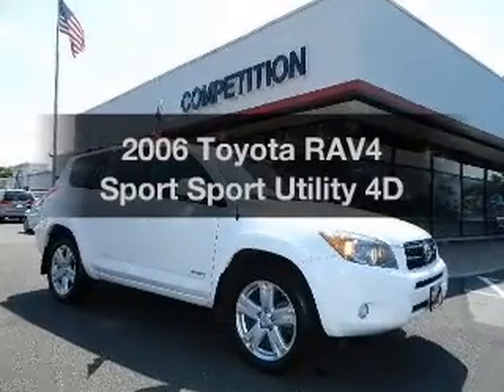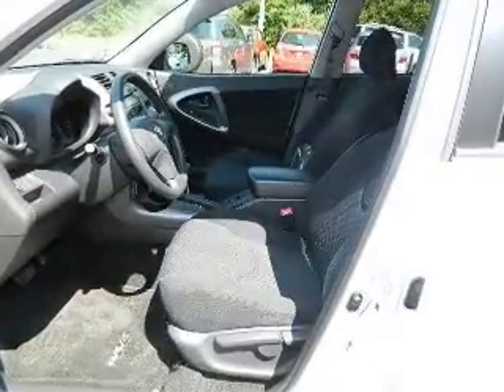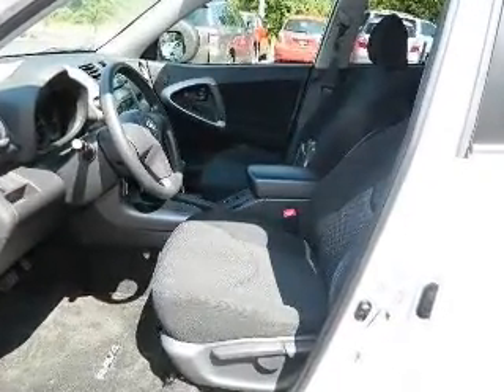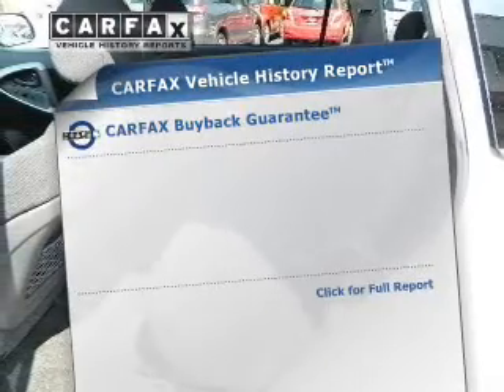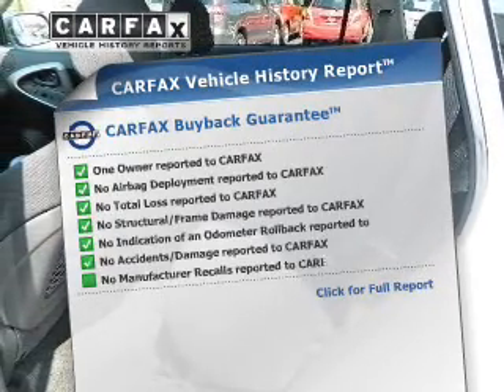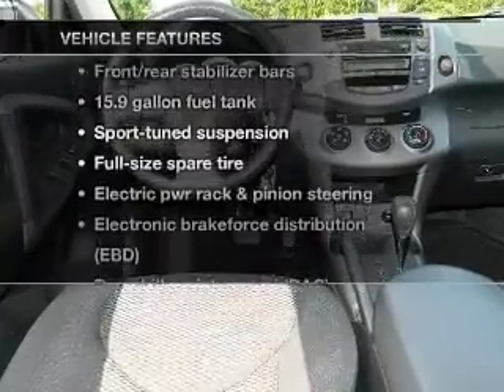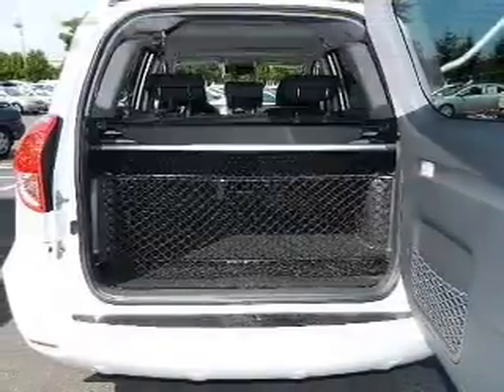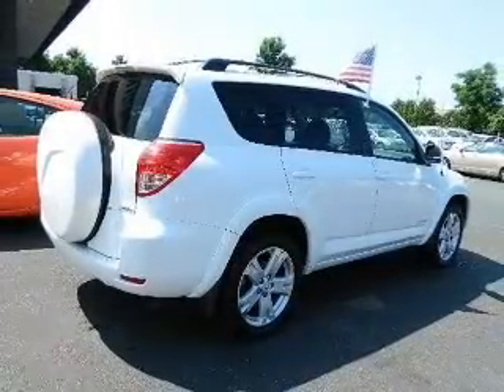2006 Toyota RAV4 - Middle Island NY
Year: 2006
Make: Toyota
Model: RAV4
Trim: Sport Sport Utility 4D
Engine: 3.5 liter 6 cylinder 24 valve MPFI DOHC
Transmission:
Color: White
Mileage: 41215
Address:
910 Middle Country Road